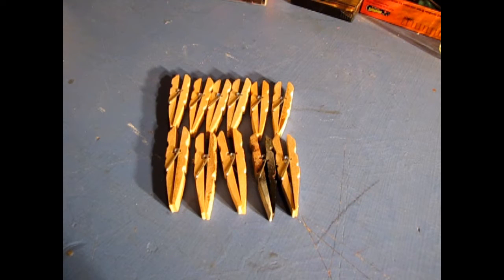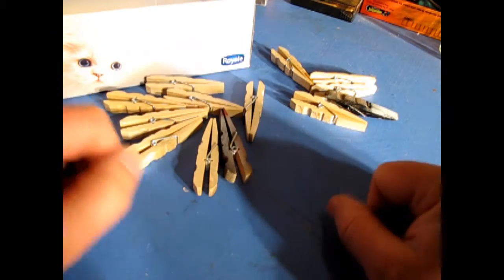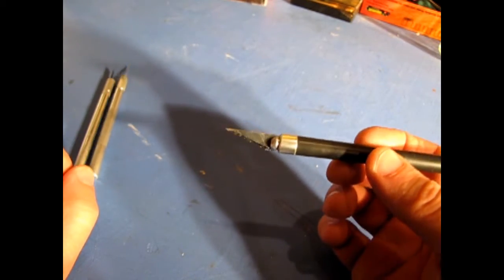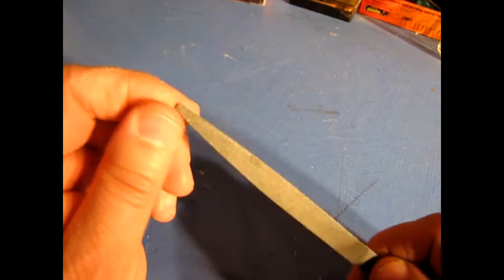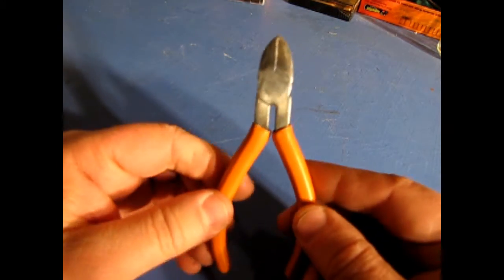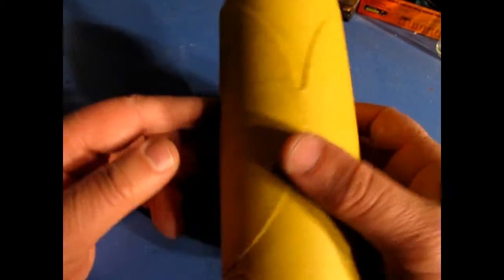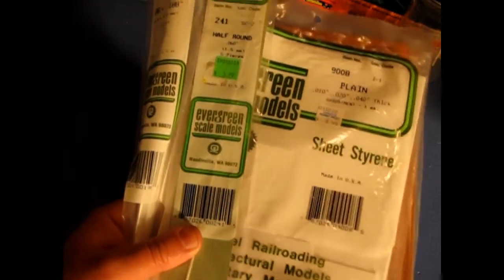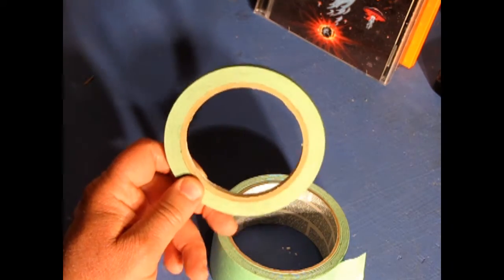Let's Build the AMT U.S.S. ENTERPRISE Kit 6676 - Part 1 - Gathering Your Tools - A How-To Video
Have you ever wondered how to build the AMT U.S.S. ENTERPRISE Kit?

In this video series, I will show you how to build the AMT U.S.S. ENTERPRISE Kit 6676. This video is Part 1 in the series and it deals with gathering your tools. This is a How-To Video. Welcome to part 1 of our build of the 1983 AMT U.S.S. ENTERPRISE model kit.

In this video, I will show you my collection of tools that I am going to use to build this model kit.  If you follow my directions in this series, you can learn the skills I developed to help you build your model kit for strength and durability.

Video Chapters :

0:00 - Introduction to our Let's Build the AMT U.S.S. ENTERPRISE Kit video series
0:39 - A look at an early AMT U.S.S. ENTERPRISE Kit that I built when I was 12
1:37 - The purpose of this video
2:18 - Our first tool - our relaxing work space
2:44 - The cutting board
3:06 - How to make hobby clamps out of clothes pegs
5:36 - Our larger metal clamps
6:25 - What plastic model cement should I use? Gathering our hobby glues
9:04 - Knives - the most useful tool in our collection
11:53 - Hobby files - The invaluable tool
14:19 - Hobby drills and hole enlarger tools - Whenever a hole is needed
18:52 - Side Cutters - When you need that part off the tree
19:39 - Hobby saw - A tool of multiple slices
20:22 - Hobby scissors - Perfect for cutting your decals and sandpapers
20:53 - Sandpaper and sandpaper blocks - Sandpapers and how to use them
25:36 - Sheet Styrene - Ideal for adding extra plastic where it is needed
26:19 - Putties and surfacers - for filling sink marks, holes and other problems
27:45 - Masking tape - Awesome for getting that perfect line, covering and holding
28:36 - Video conclusion

There is nothing more important to building your model kit than having the right tools for the job at hand. But what are the right tools? This video is all about gathering your hobby tools and I will be gathering together the tools that I use the most in my model building projects. Most of these model building tools have been in my family for over 40 years.

The first thing we need to successfully build any model kit is a nice, clean workspace. This area should have some creature comforts such as a TV set, Stereo, DVD player, comfortable chair, DVD's and Music CD's that relate to the subject you are building, and the entire area should be well ventilated because you are going to be using hobby cements, paints, putties and other items that give off an odor. you will also need an area to store your tools. I use a set of steel cabinets with drawers to separate all my tools.

As this video progresses, we will look at the different types of tools you will need to build your model kits such as The cutting board, clothes peg clamps, larger metal clamps, cement, hobby knives, hobby files, hobby drills and hole enlarger tools, side cutters, a hobby saw, hobby scissors, sandpaper and sandpaper blocks, sheet styrene, putties and surfacers, and masking tape.

I wish you well in your model building project!

If you like these classic model kits, then the AMT 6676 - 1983 Star Trek U.S.S. Enterprise Plastic Model Kit is perfect for you!

Please show us your favorite hobby tools on our Facebook

You may ask yourself "Where can I purchase plastic model kit tools?".

If you want to see all of our current model car kits, please